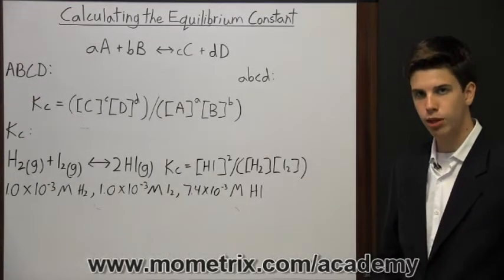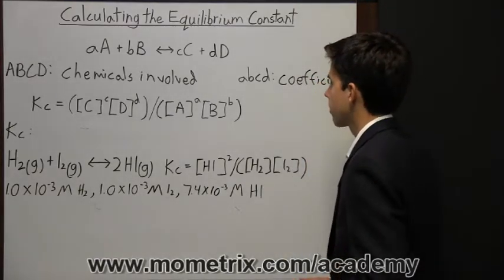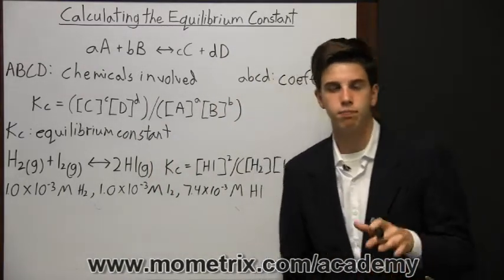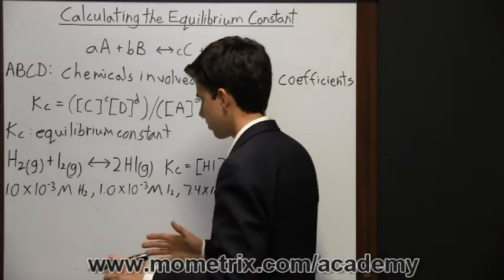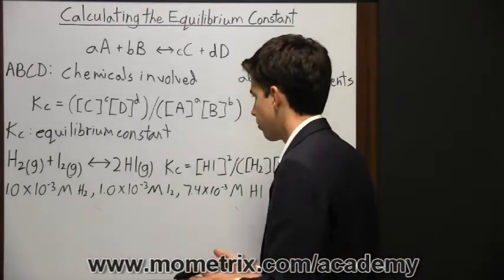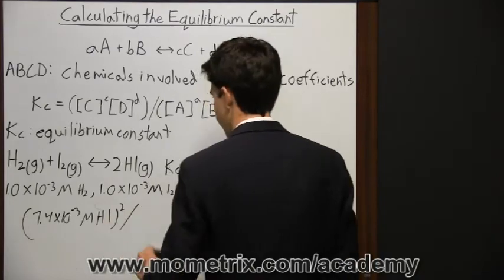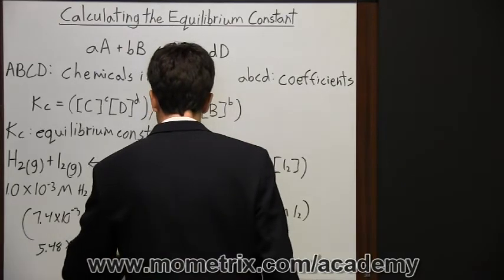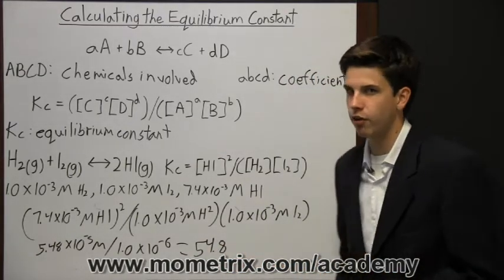Calculating the Equilibrium Constant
Get help calculating the equilibrium constant. Learn the best method of doing so and watch it worked out in an example. Be prepared for test day.